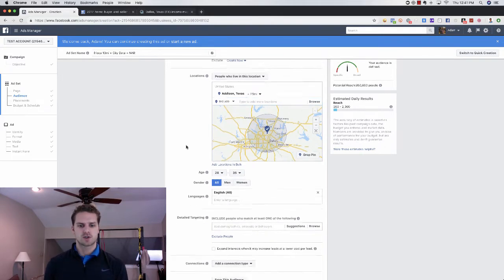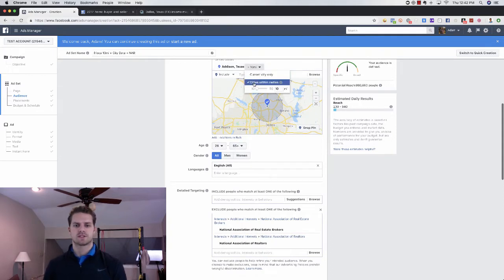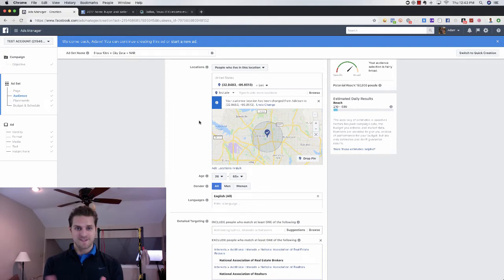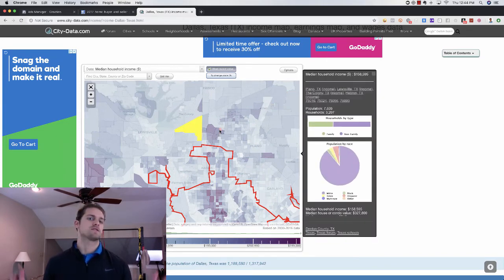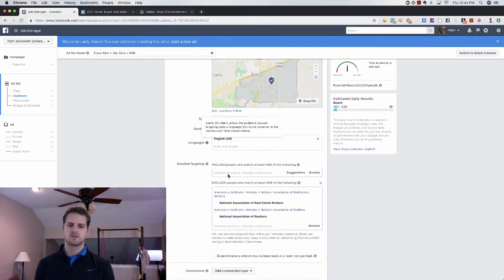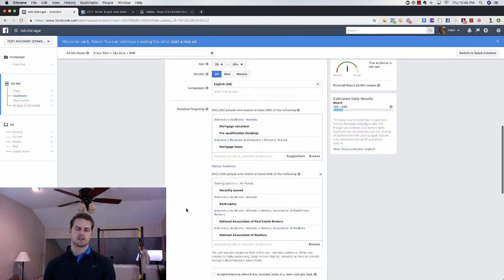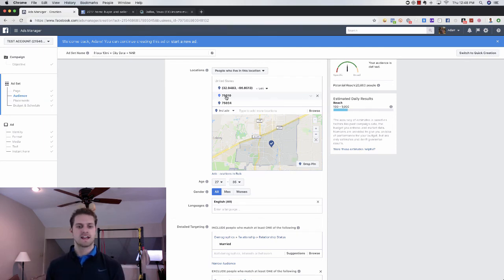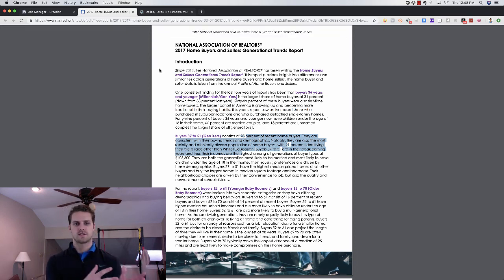PERFECT Facebook Ads Targeting in 2019 | Real Estate & Mortgage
In today's video, I walk you through our exact Facebook Ads targeting strategy for real estate agents and mortgage loan officers. I use unconventional Facebook targeting strategies using both Facebook targeting AND outside sources to produce incredible results for real estate agents and mortgage loan officers.